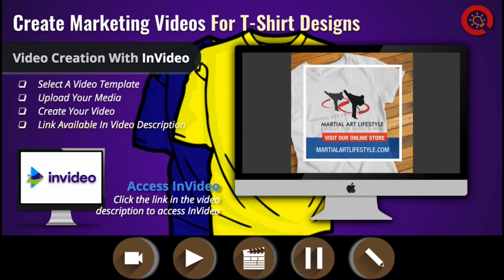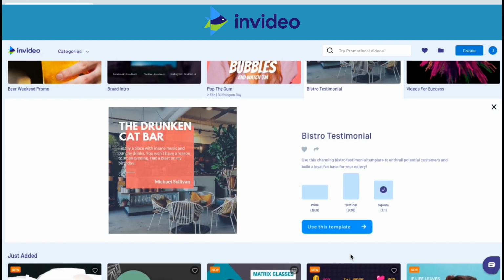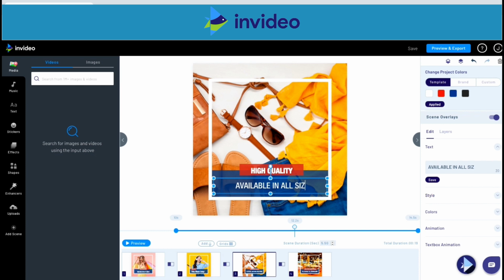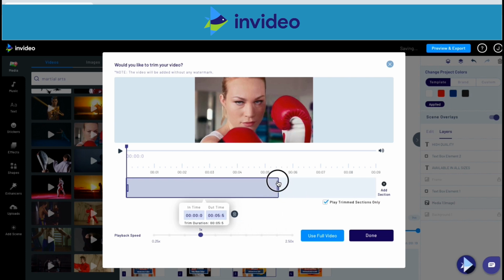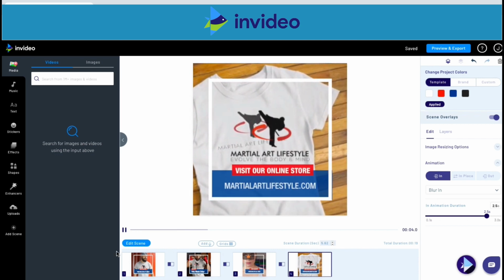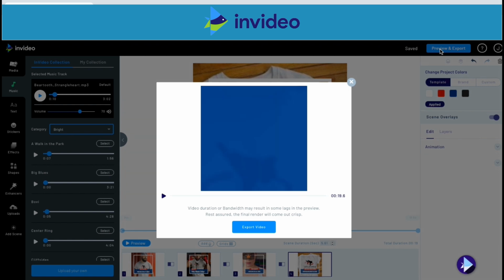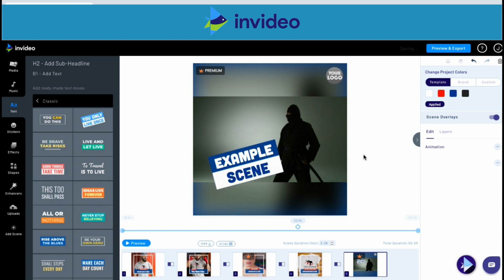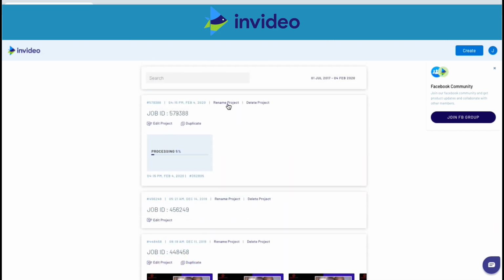Create Marketing Videos For Business | InVideo Tutorial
Create Marketing Videos For Your Business With InVideo

Video marketing has become one of the most successful strategies to build brand awareness, reach new customers and increase sales. Instead of hiring an expensive marketing agency or video producer to make your videos, you will learn how to create high quality videos yourself, using a new powerful video creation software called InVideo. InVideo is a new online video creation software that allows anyone to easily create professional videos for their business in minutes.

In this tutorial, you will learn how to use InVideo to create amazing marketing videos for your business. We will be using a brand new online video creation software called InVideo. The video editing software is easy to use, even for complete beginners.

Once you create your video, you can use it to market your videos on social media, your website, or any other place your customers may be. The videos you create will help you build brand awareness, attract more customers, and increase your online sales.

📺 Create Marketing Videos with InVideo
Access over 1500+ video templates to create professional marketing videos for your business.

Learn how to create professional marketing videos for your business on a budget. Easy video creation and editing with InVideo.

Learn how to create a new YouTube channel from start to finish. Discover the latest additions to the YouTube platform, including how to upload videos using the new YouTube Studio.

JOIN THE QUANTUM COURSES COMMUNITY

Video Topics:

invideo
invideo tutorial
invideo review
video creation
video marketing
how to use invideo
marketing video maker
digital marketing video templates
video marketing template
invideo tutorial 2019
invideo appsumo
invideo video creation
t-shirt marketing
video marketing for small business
t shirt business marketing
marketing strategies for t shirt business
invideo tutorial 2020
invideo.io tutorial
video.io
invideo.io review
invideo
invideo tutorial
invideo review
video creation
video marketing
marketing video maker
video marketing template
invideo tutorial 2019
invideo appsumo
invideo video creation
t-shirt marketing
invideo tutorial 2020
invideo.io tutorial
video.io
invideo.io review